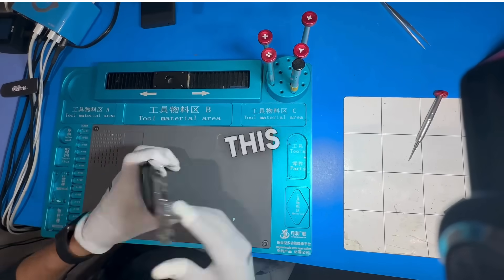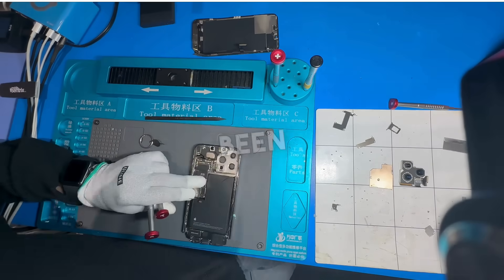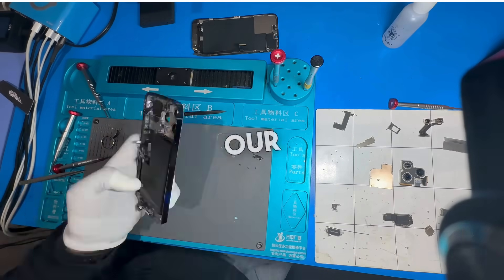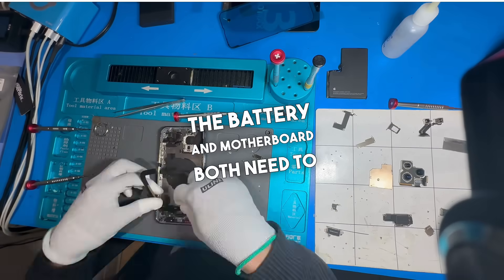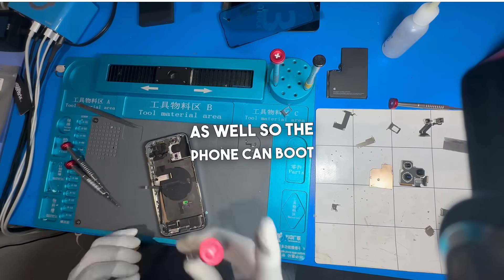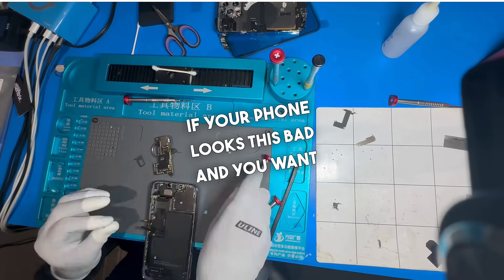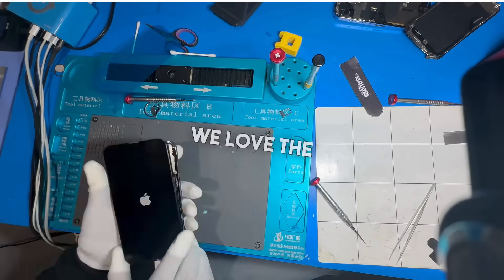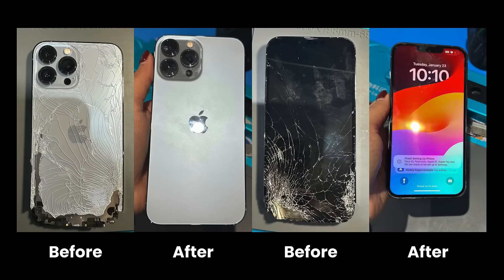iPhone 13 Pro Max Full Restoration & Data Recovery by Mobile Tech Lab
Tech Marvels Unleashed! From chewed-up chaos to an amazing refurb – watch us bring an iPhone 13 Pro Max back to life! Say goodbye to tech nightmares, and hello to rescued memories! Ready for your own tech fairy tale?